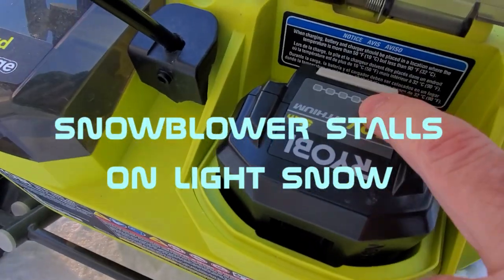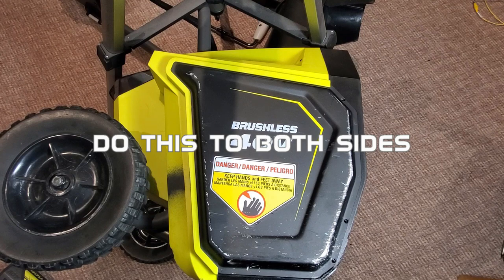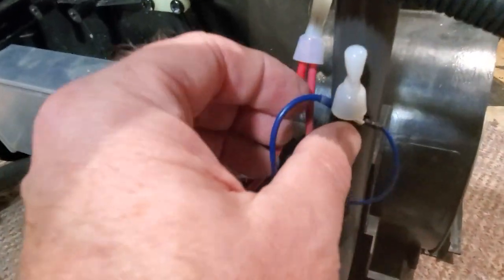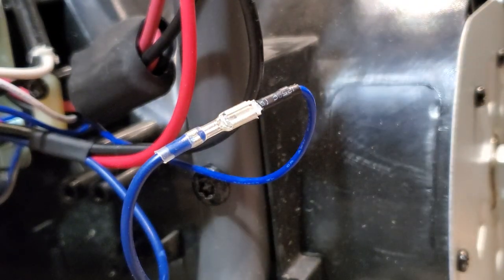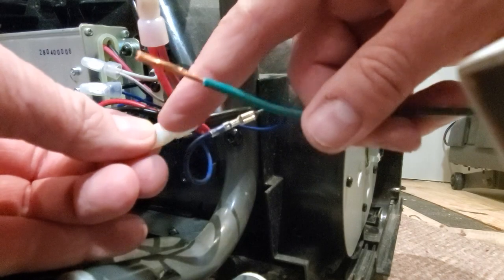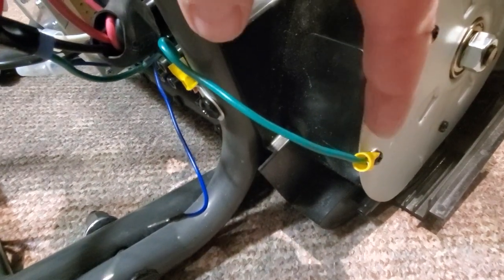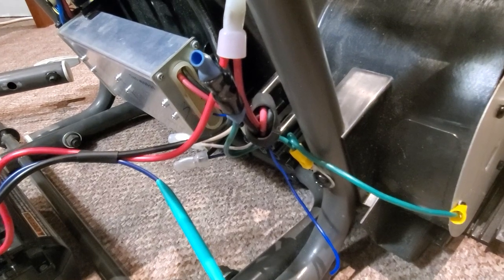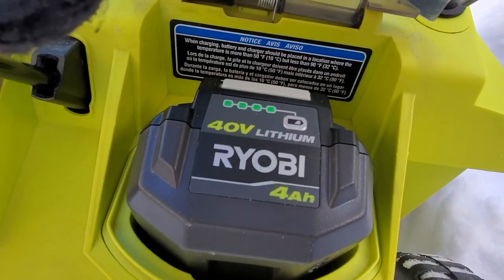Snow blower stalls on light snow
consider sharing this link for my video to help my channel grow!

Does your Ryobi snow blower stop on even the lightest snow?  I have always had a problem with this snow blower stalling, but on the coldest of days I noticed a static discharge in the handle.  I was actually able to capture the sound of the static discharge followed by the motor stalling and so was able to completely fix it!  Now the only time the snow blower stalls is when I run into too much snow.

I bought my ring connectors and crimper at my local Princess Auto, but here are some links to stuff that should work.

Amazon.com link to ring connectors that should work

Amazon .com link to crimper